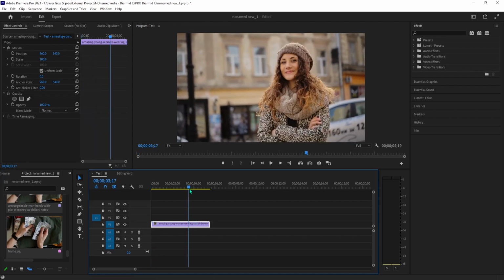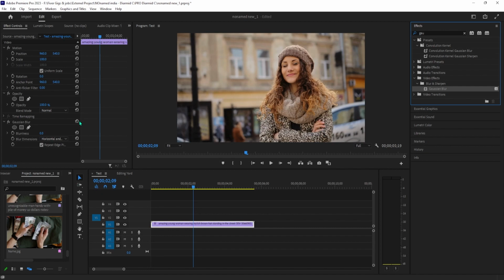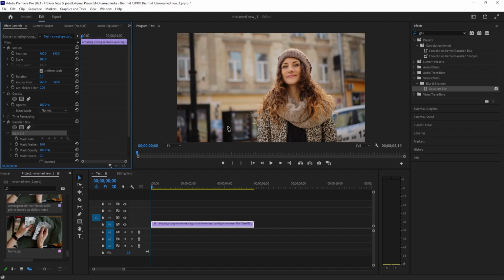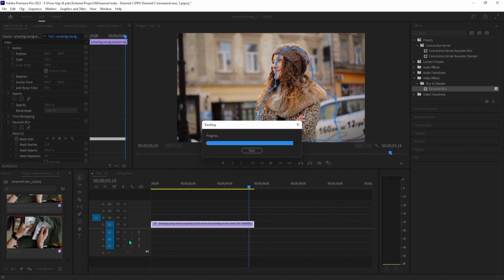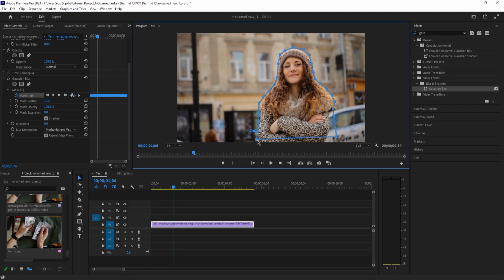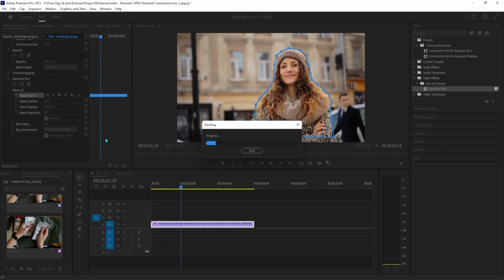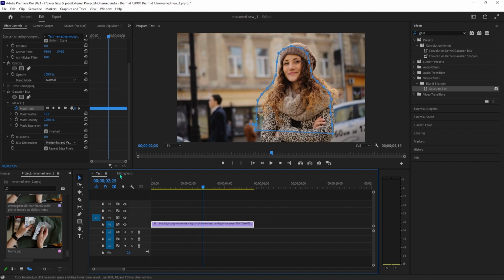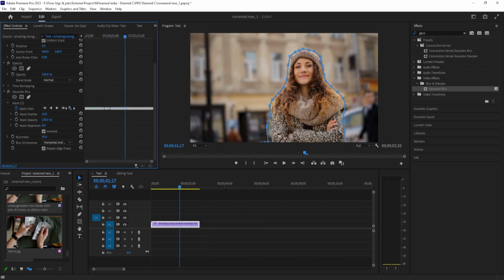How to get Blurry Background in Premiere Pro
Key :

how to blur background in lightroom mobile
how to blur background in video
how to blur background in premiere pro cc
how to blur background in photoshop cs6
how to blur background in zoom meeting in android